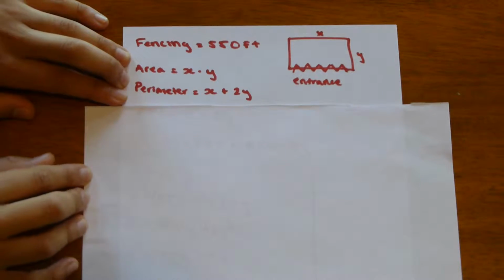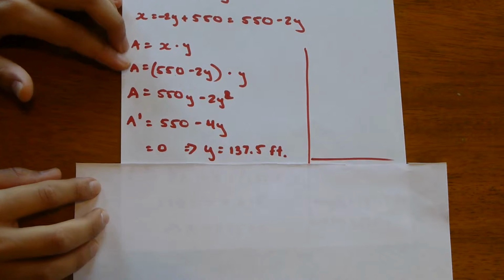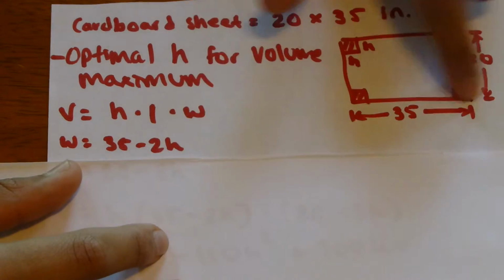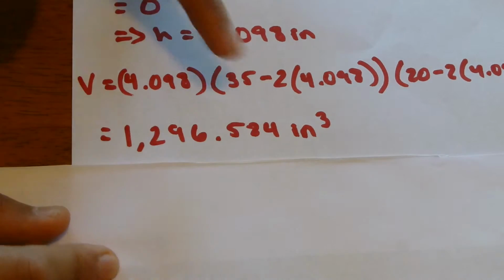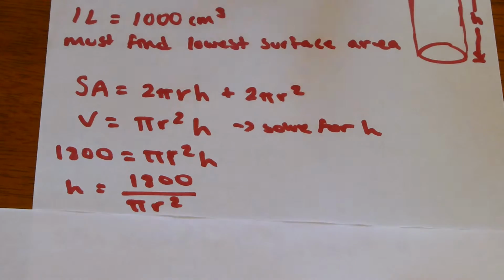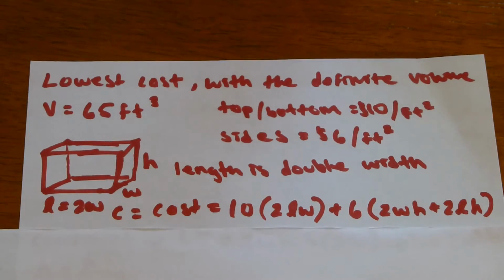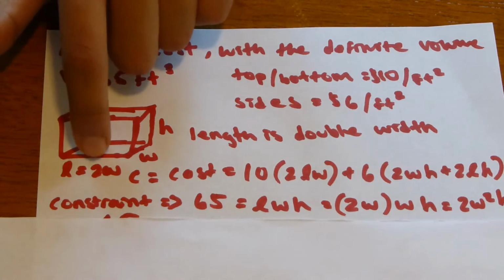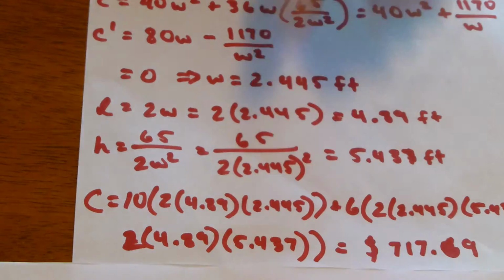BC Optimization Project